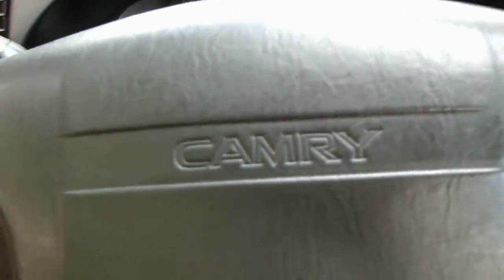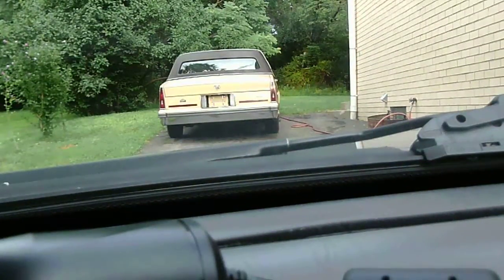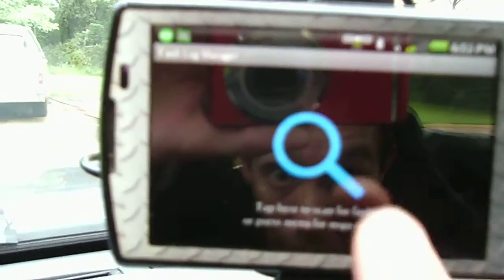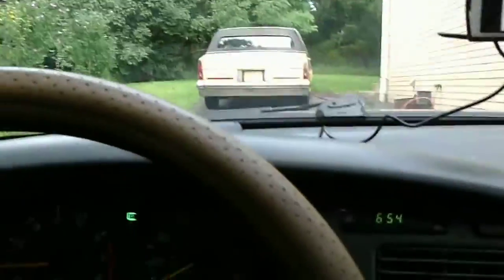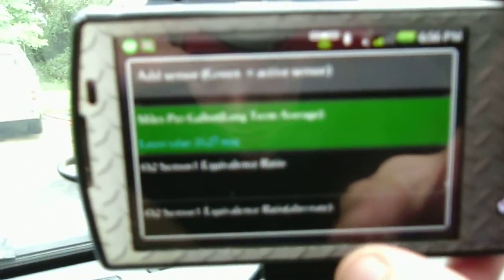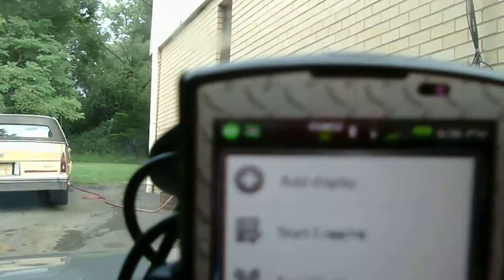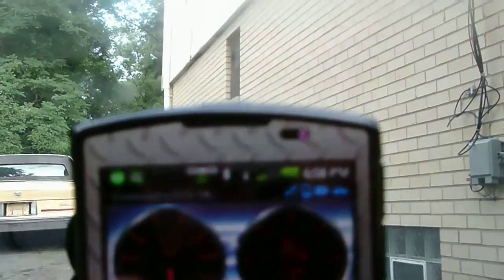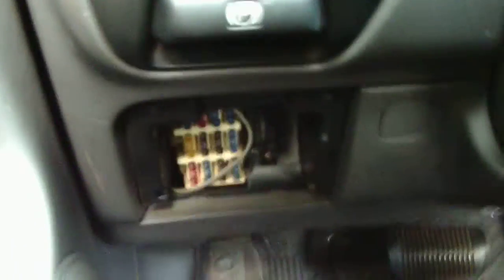Find a problem with a car fast. Use this method before buying any car.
This is a guide to help you diagnose a problem with your car using an OBD II scanner and android phone. I have used this on many vehicles and it always works fine. This is something you should keep in mind if you intend to purchase a car whether it is used or brand new napa auto parts are great replacements but so are others such as what you can get at auto zone. Advanced auto has a diagnostic tool they can plug into your car but I have found it doesn't have such a comprehensive listing of what the error codes are since their machines do not connect to the internet. Be sure to bring your own scanner in case they decide to clear the cars codes to jip you. Keep in mind I know little about cars, I know a little bit more about technology in general. But this guide should serve as a easy way to diagnose and fix your car One of the perks of having a 1995 toyota like mine is it has obd2. Normally these aren't in 95's only 96+. This makes it very rare but parts are fairly cheap as well.

ELM 327 interface for OBD II to bluetooth